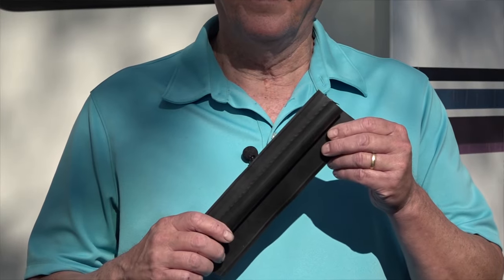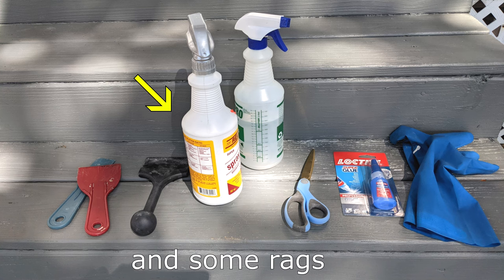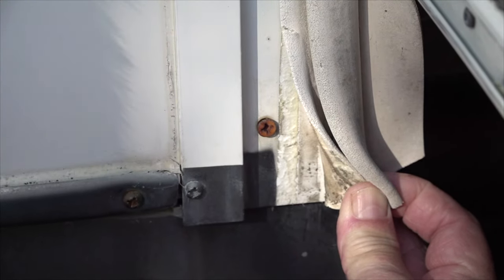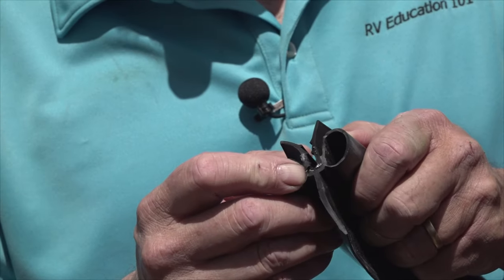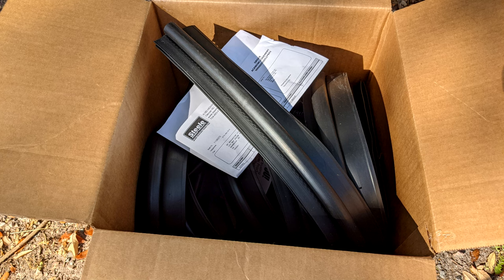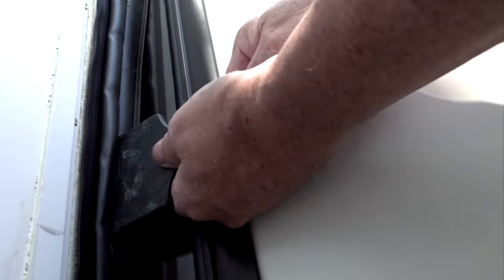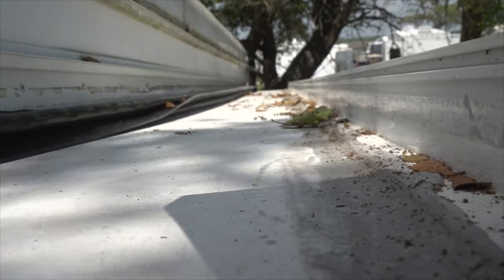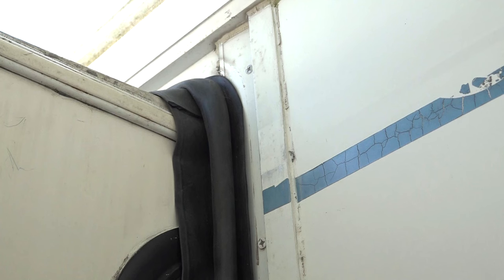RV 101® - How to Replace a Slide Out Seal on your RV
The slide out weather strip seal is one of the most important seals on your RV. Its job is to completely seal this massive opening in the RV and prevent water and other unwanted debris from causing costly damage to the interior of the RV. Eventually the slide out seal wears out or gets damaged and needs to be replaced. In this RV how to video host Mark Polk demonstrates how to remove the old slide out seal and install a new slide out seal.

Mark Polk
RV Education 101

5th Wheel 4 Video Bargain Set Plus Free RV Checklist ebook